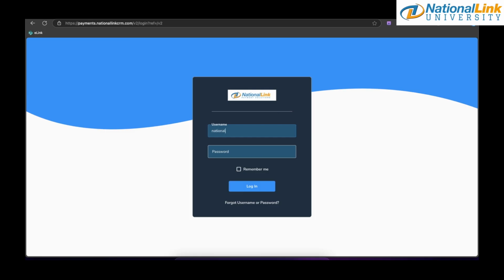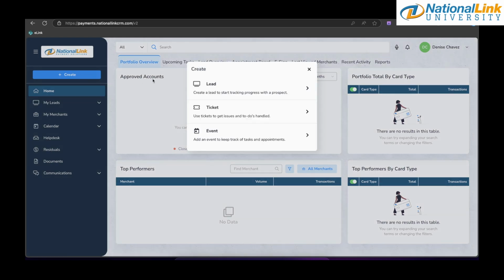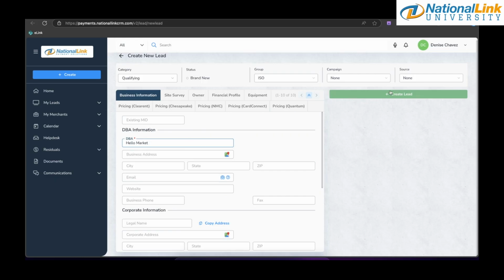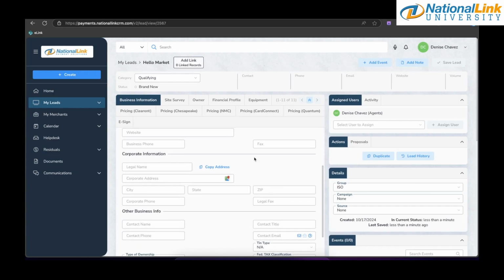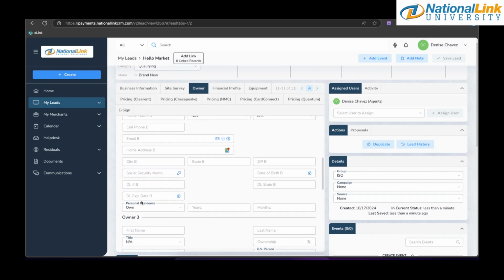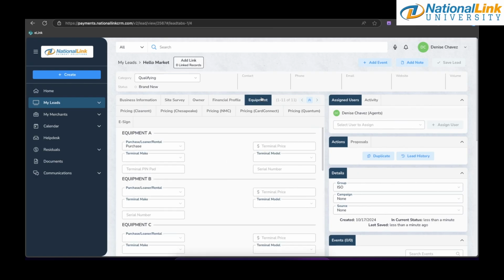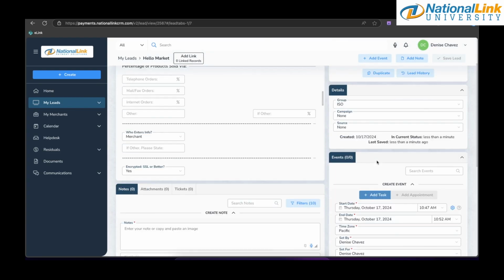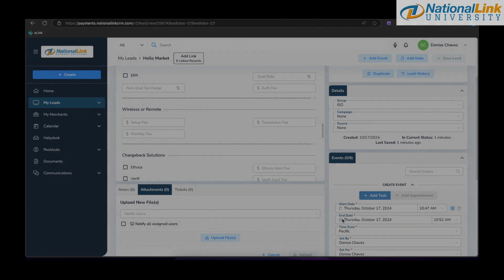NationalLink University Module 3: Client Onboarding Guide Using IRIS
This module explains how to complete client onboarding using IRIS. Learn how to upload documents, track application status, manage tickets, and follow the steps to activate your account in the NationalLink system.